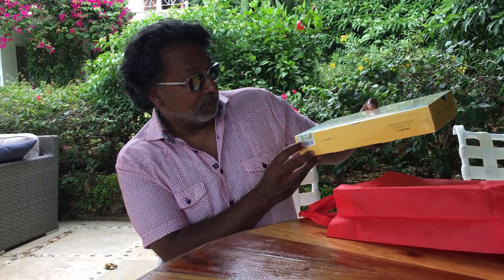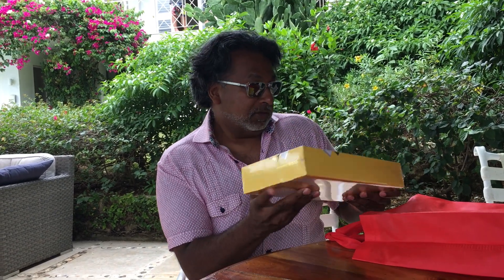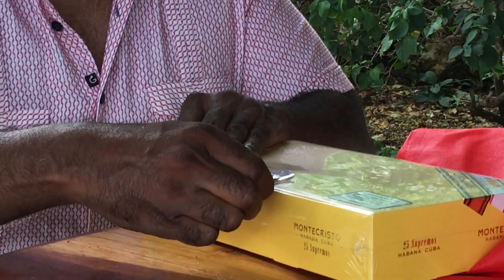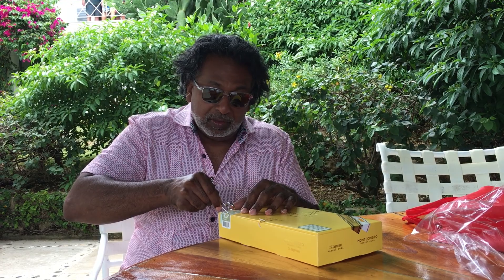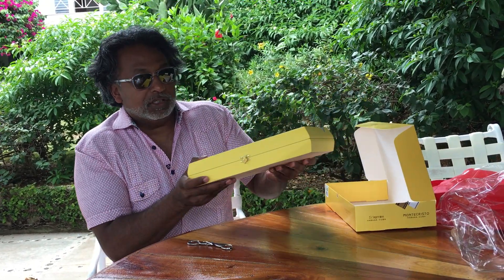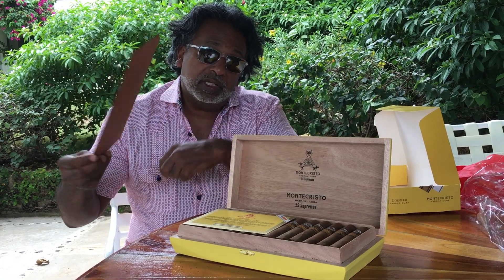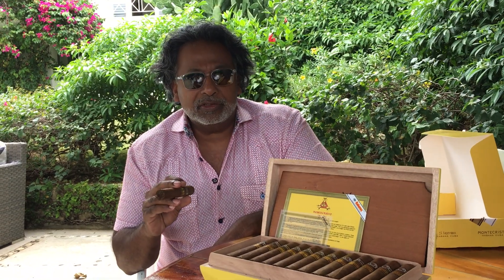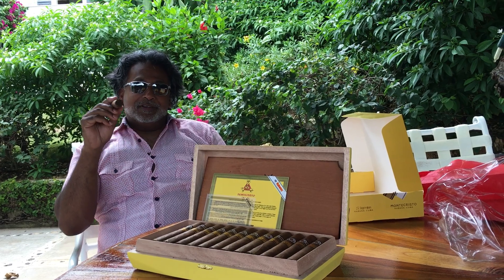Cigar Hunt - the Unboxing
Limited Edition Up in Smoke